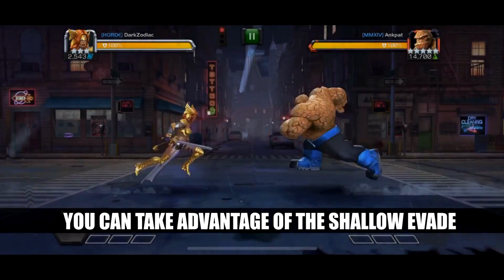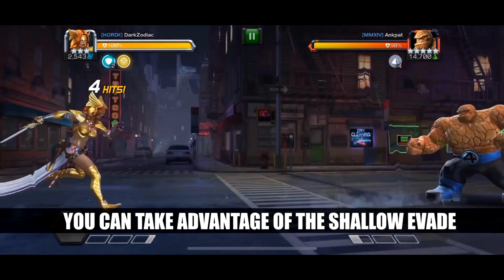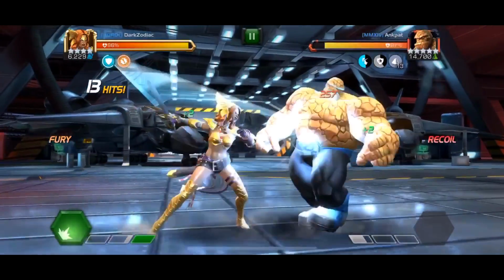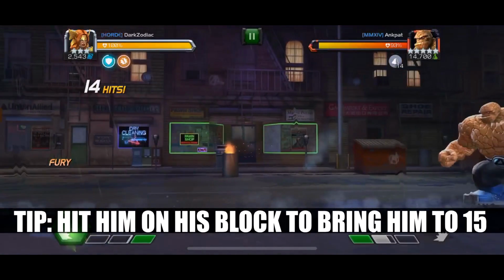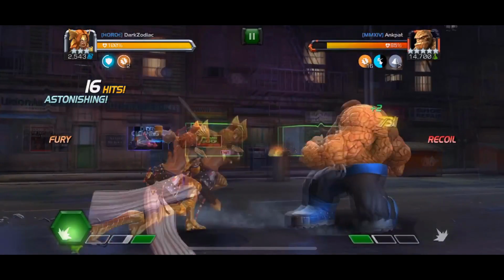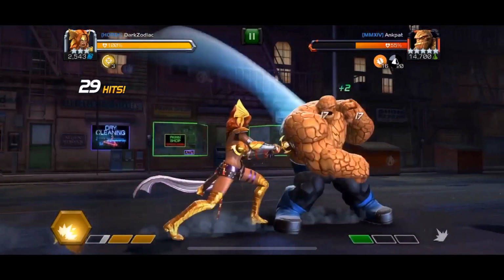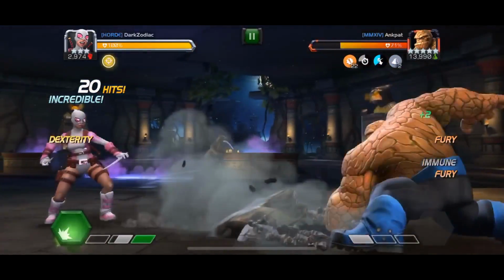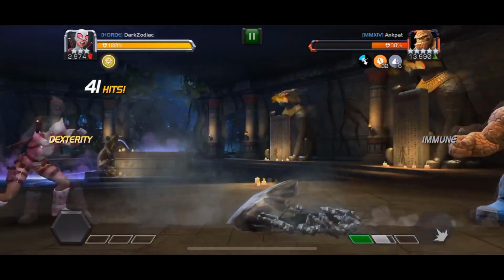How To Fight Stun Debuff Immune Thing - Marvel Contest Of Champions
Tips on how to Fight The Thing on stun or debuff immune nodes in Marvel Contest of Champions.

We will be seeing a lot more of The Thing in Alliance Wars coming up in the new season.  I expect to see him on debuff and stun immune nodes and also the boss node.  I already fought him once on boss node and got completely wrecked so decided to get into the duels and work out the best ways to take him out.

Using the Shallow Evade Technique - 0:26
Using The Bait Heavy Attack Method - 1:41
Understanding How And When To Clear His Rock Charges - 2:30
Using A Bleed Champion - 5:24
Ability reduction Champions - 6:02

Please feel free to offer your suggestions as well, love to hear them as the more knowledge for me and of course the viewers the better.